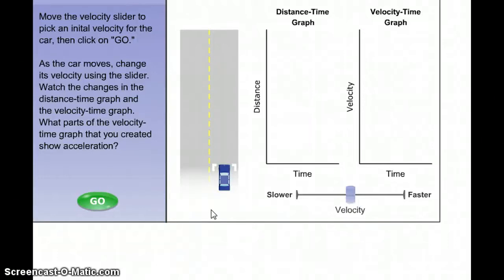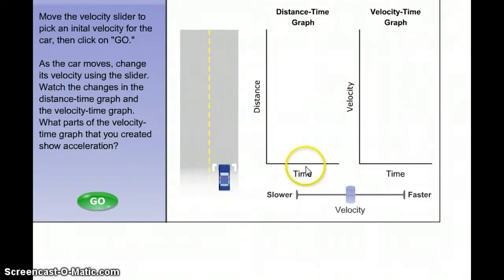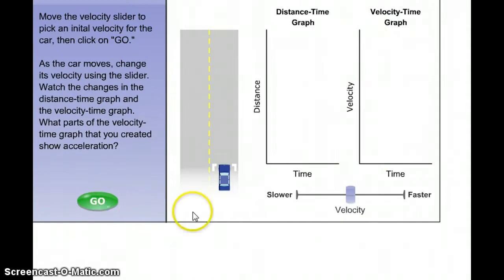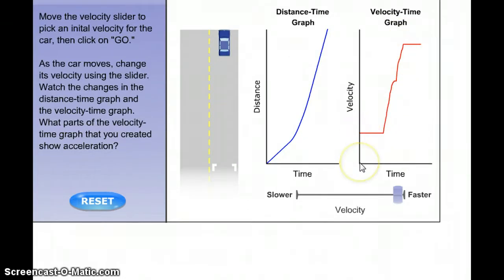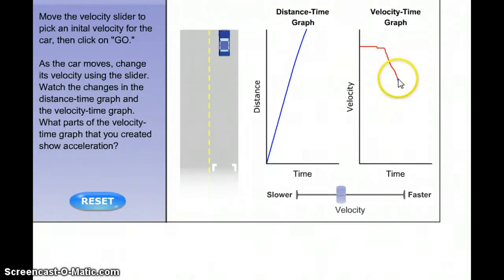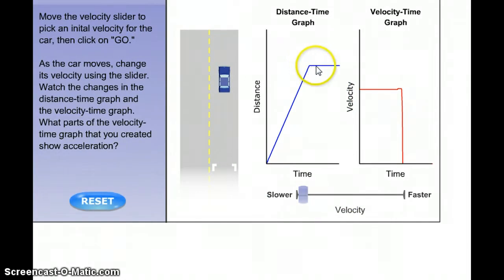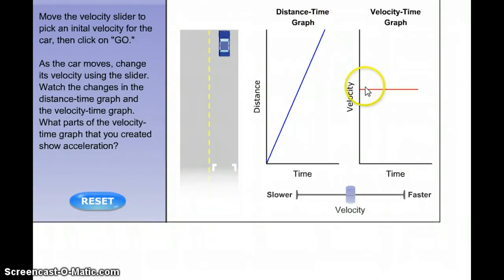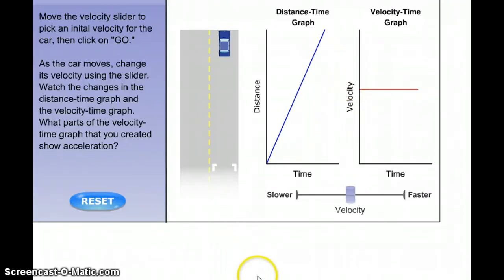Distance Time vs. Speed Time Graph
The difference between a Distance and Speed Time Graph